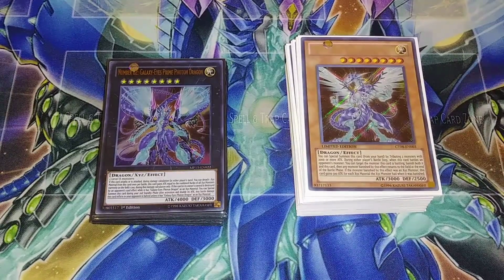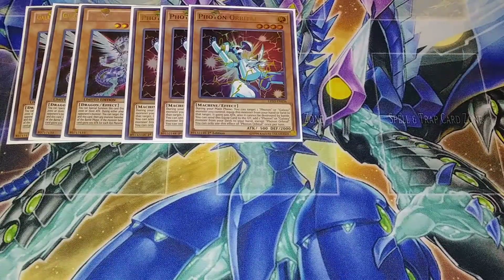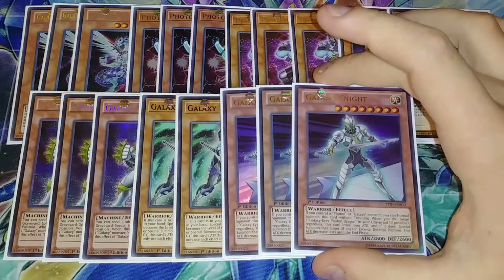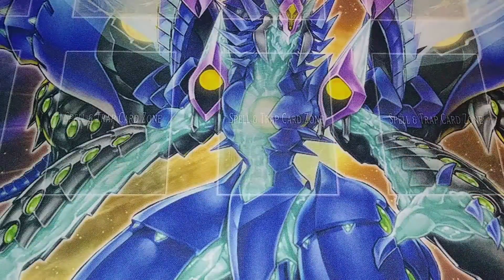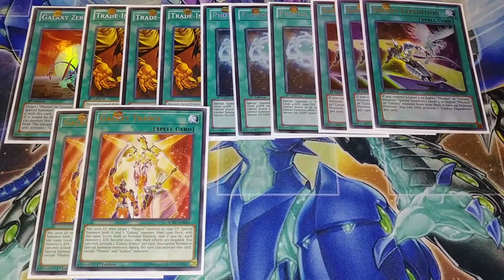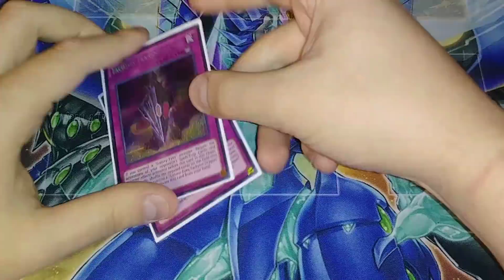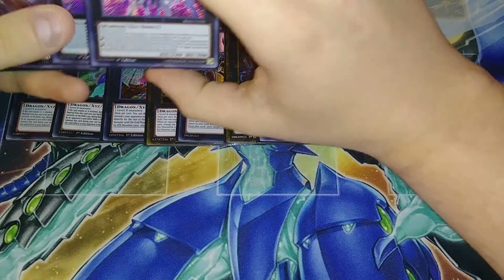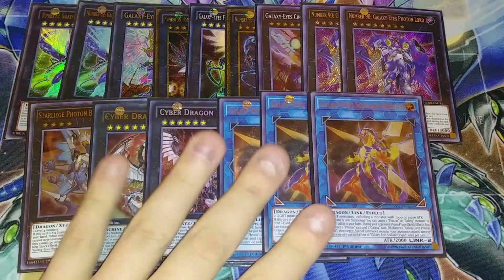GALAXY-EYES PHOTON DRAGON DECK PROFILE (MARCH 2019) YUGIOH